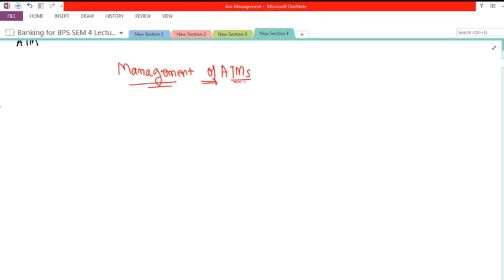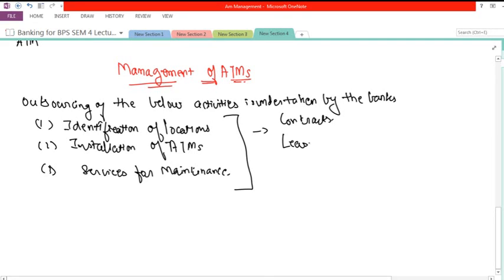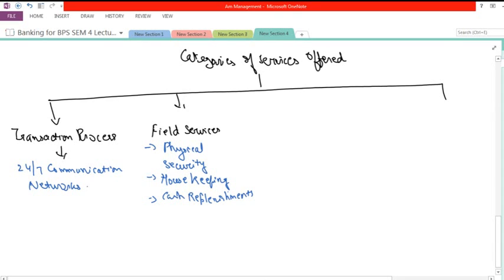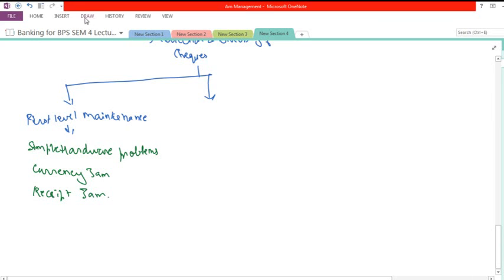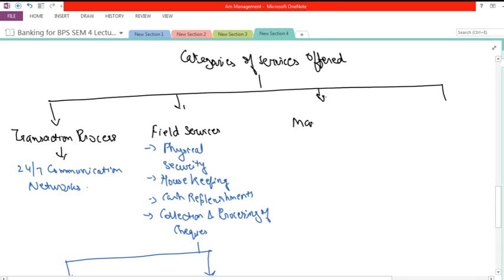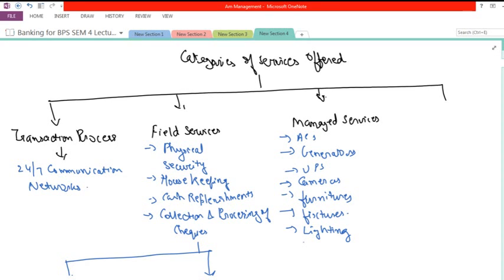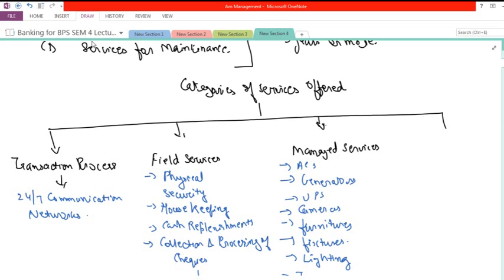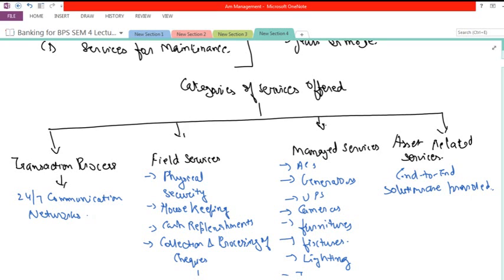Services Offered by ATMs and Management of ATMs